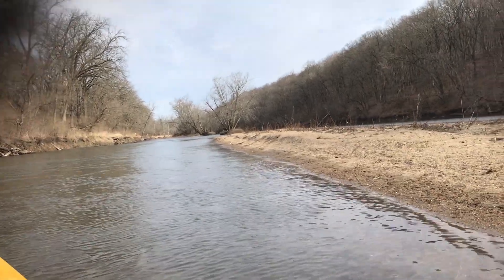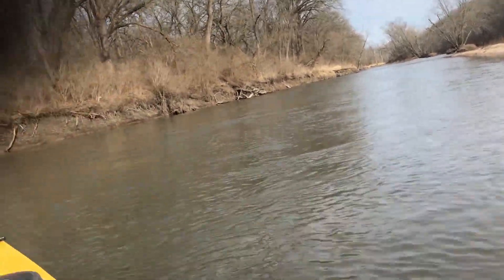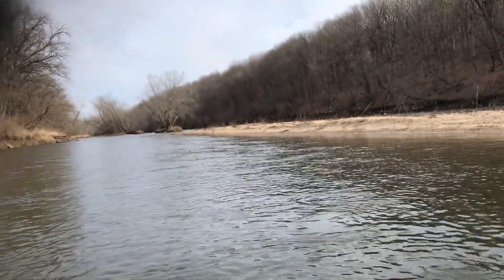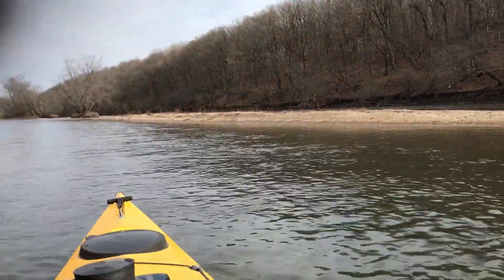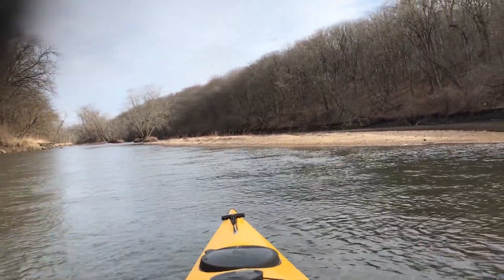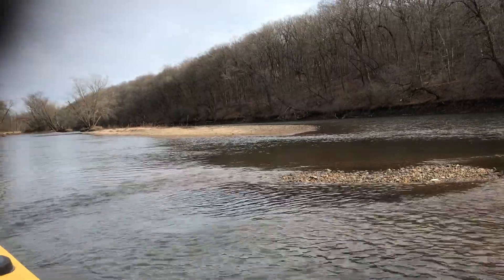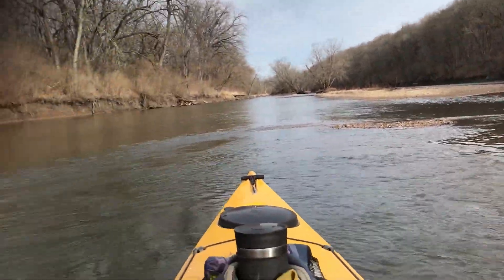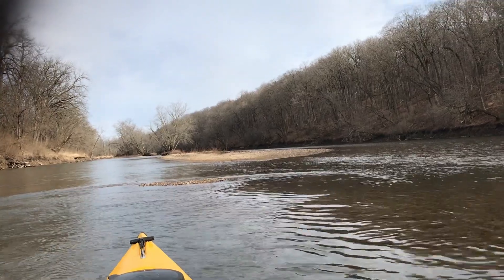Picnic table did not make it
2/21/2024